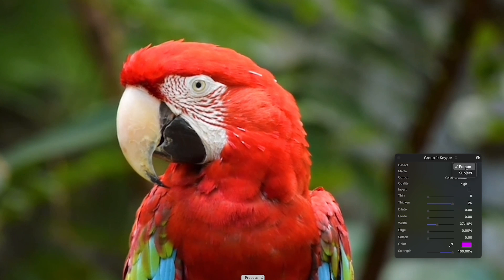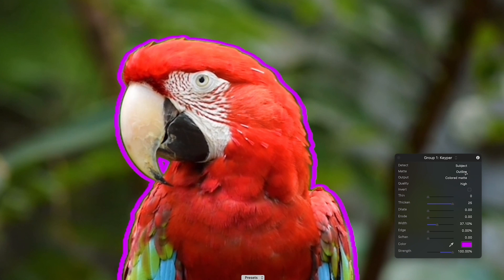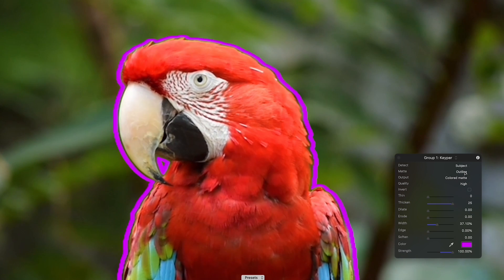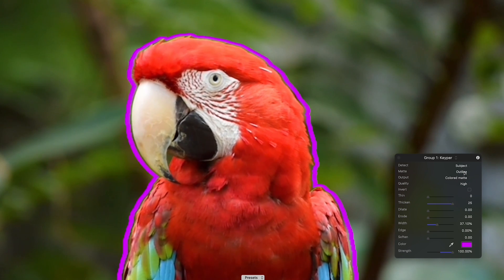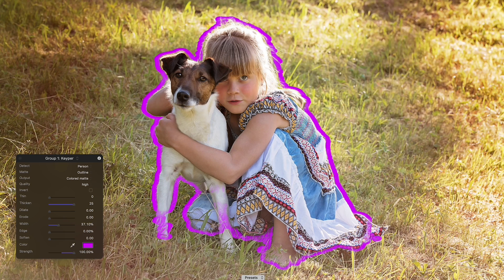Keyper 2.1 Update - AI Keyer for Final Cut Pro, Premiere Pro, After Effects and Motion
Keyper 2.1 gives users on MacOS Sonoma or later the ability to select between Person and Subject detectors. Person is exactly the same as previous versions of Keyper. Subject detects human and non-human subjects and can sometimes do a better job of selecting people.

Keyper 2.1 is a free update to all registered users of the Keyper plugin and still functions on versions of MacOS prior to Sonoma, just without the new features.